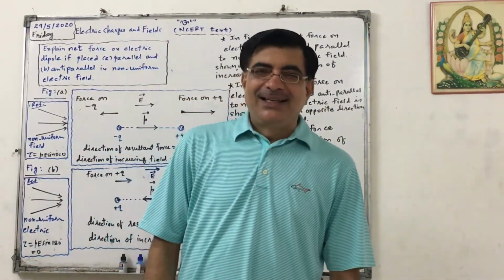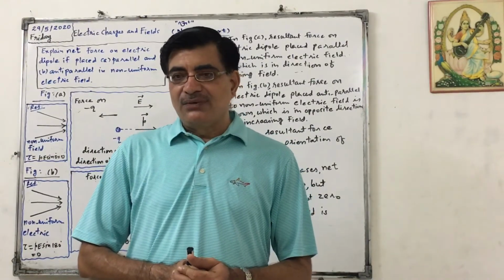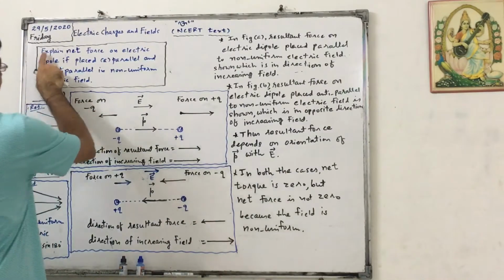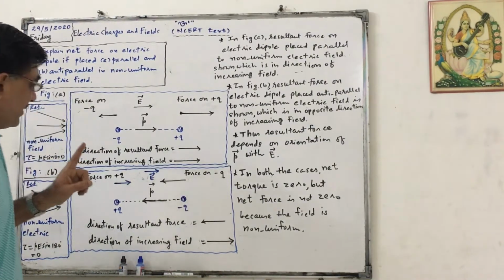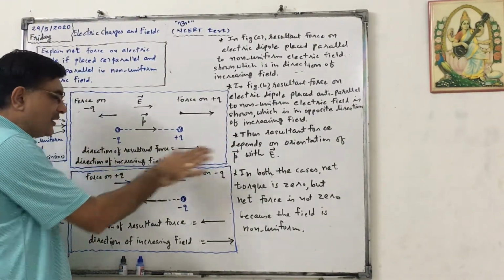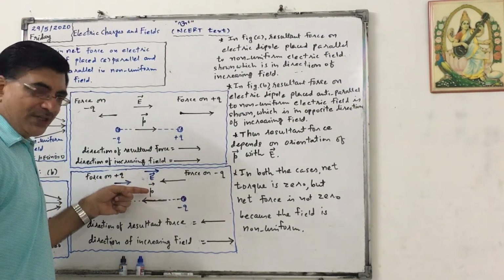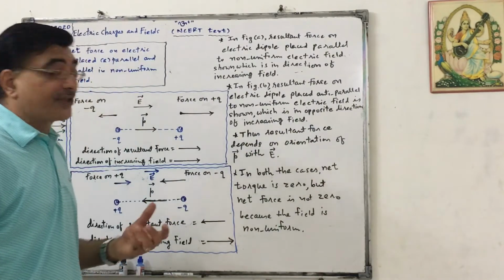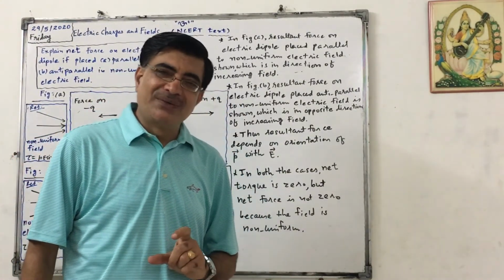Electric Dipole in Non-Uniform Electric field;NCERT text; Std12(Physics) By Sir Dholakia